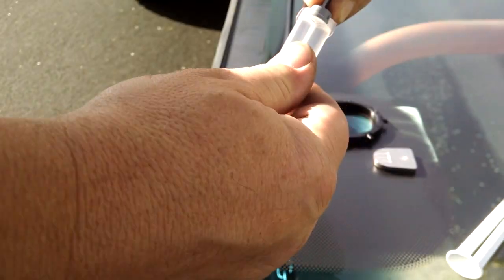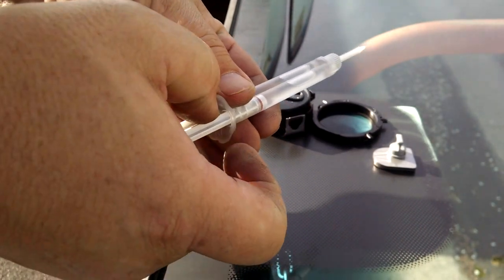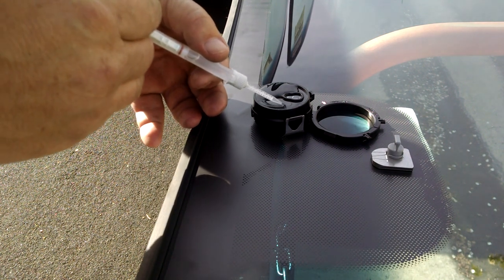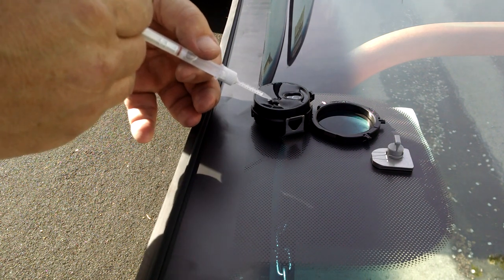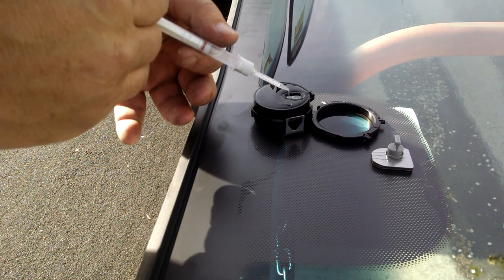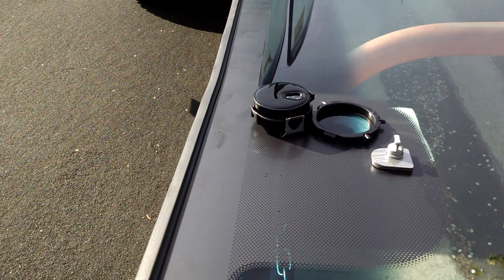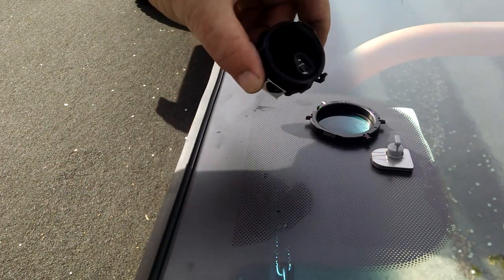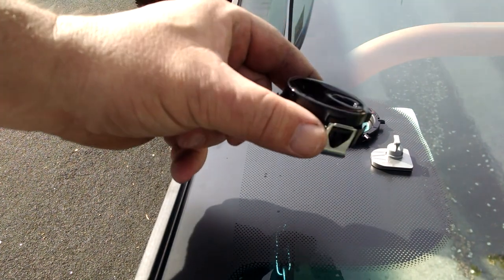Replacing The Rain Sensor Gel Pad On A Cadillac Escalade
Replacing the rain sensor gel pad on a Cadillac Escalade with the GGS 901 Gel Pack. This is a easy way to mix a new gel pack for rain sensor and not have the funny looking air pockets that shoe up using jest a pre made gel pack.

You can find this GGS 901 on eBay.